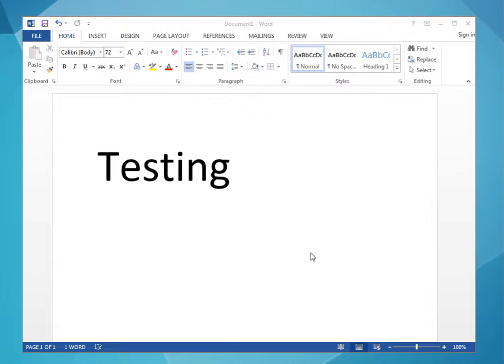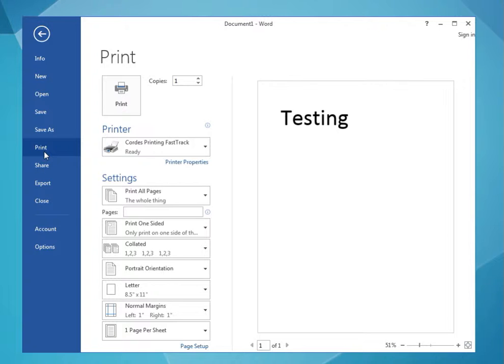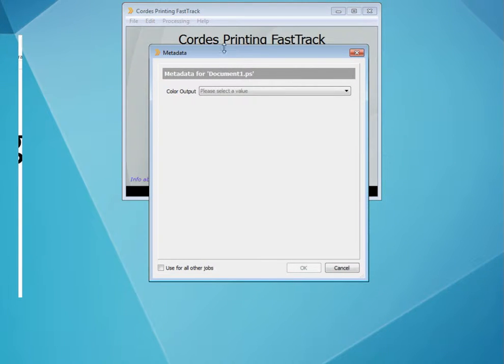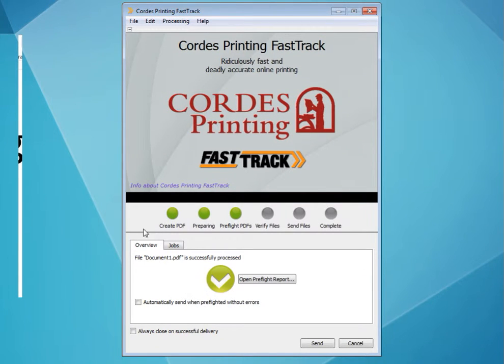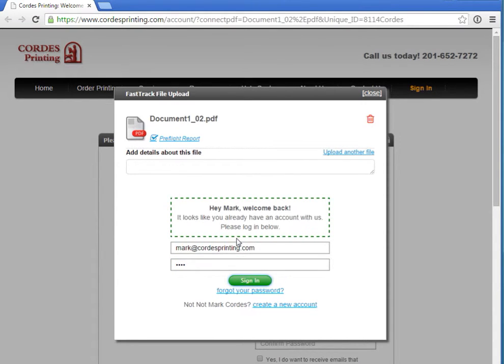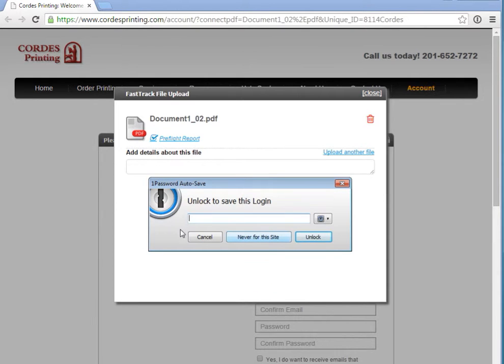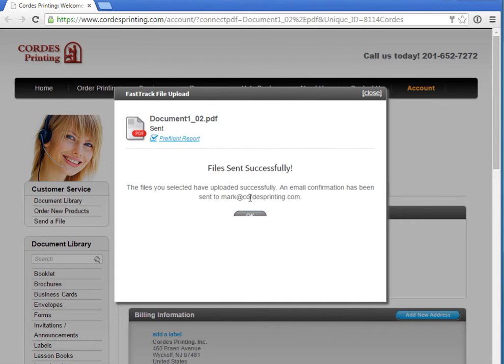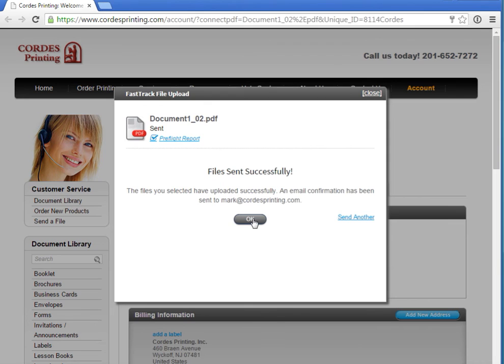FastTrack Part II